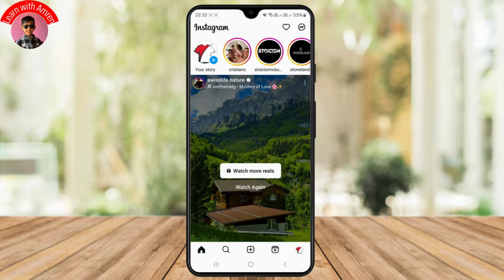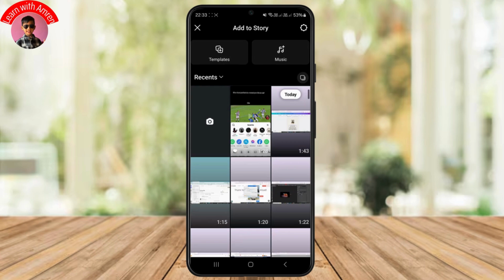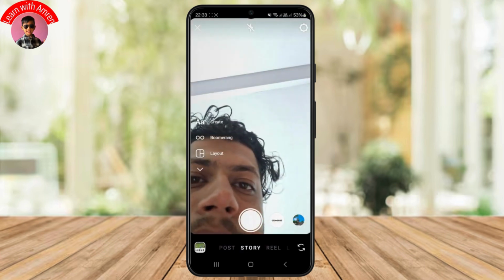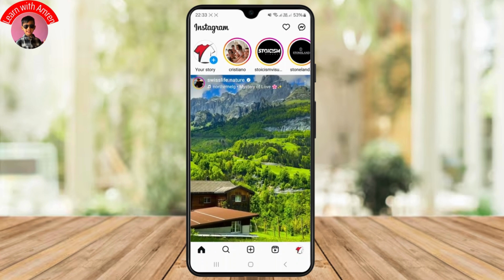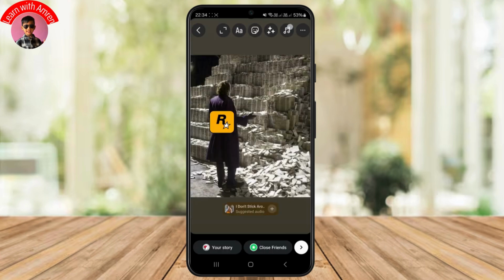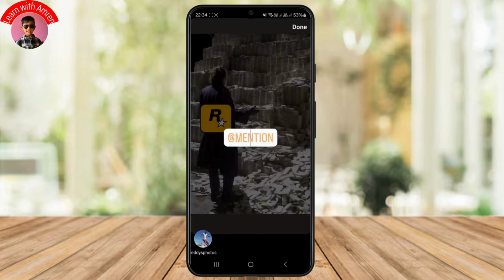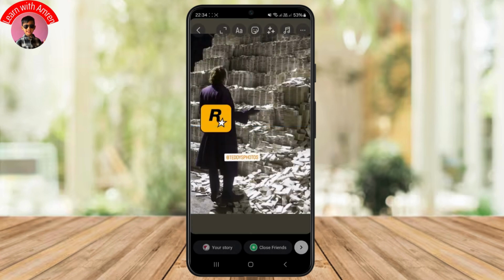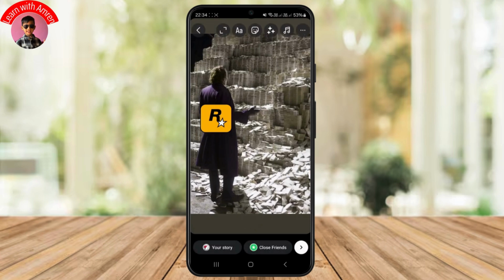How to Tag Someone on Instagram Story Without Showing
How to Tag Someone on Instagram Story Without Showing (2025)!
Want to mention someone in your Instagram story without their username being visible? This video will guide you through the steps on how to tag someone on Instagram story without showing their name quickly and easily. Whether you're asking, "How do I tag someone secretly on Instagram story?" or need help keeping the tag hidden, this tutorial has you covered. Learn how to tag friends discreetly and still let them get notified. Watch now to see how you can tag someone on Instagram story without showing their tag today!

Timestamps:

00:00 How to Tag Someone on Instagram Story Without Showing
00:10 How Do I Tag Someone on Instagram Story Secretly?